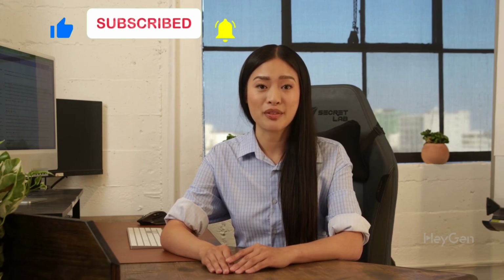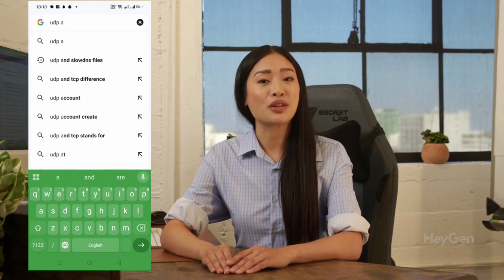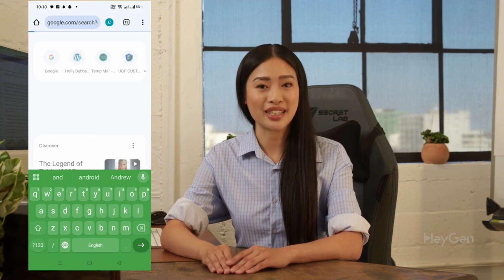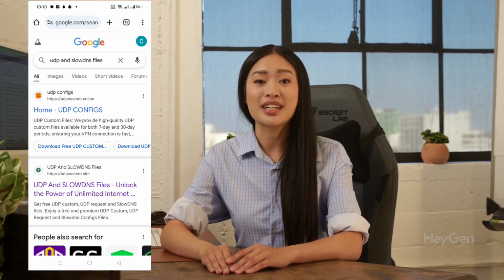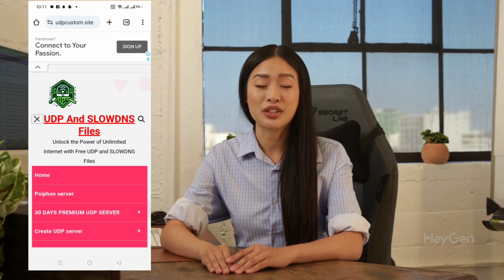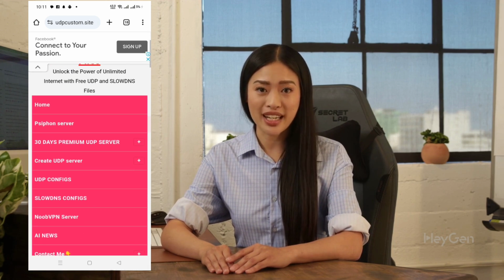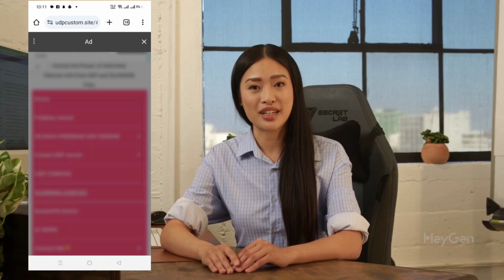How to Setup Slow DNS Config on Dark Tunnel VPN | Fast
In this tutorial, we’ll show you how to download and import a Slow DNS Config file into the Dark Tunnel VPN app for enhanced online privacy and a faster, more secure internet experience.

You’ll learn:

How to find and download Slow DNS Config files

How to install the Dark Tunnel VPN app

How to import the config for instant protection

This method is perfect for users who want custom security without compromising speed.

Resources:
Download Configs:udp and slow DNS files
Dark Tunnel VPN (Play Store):